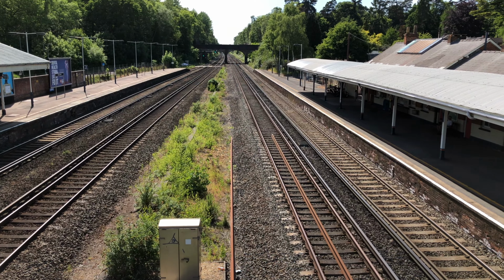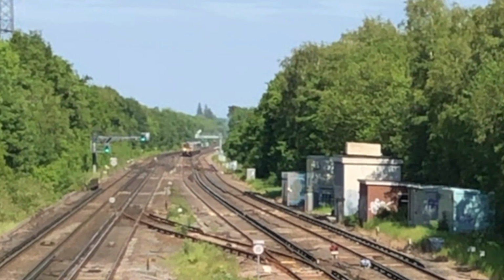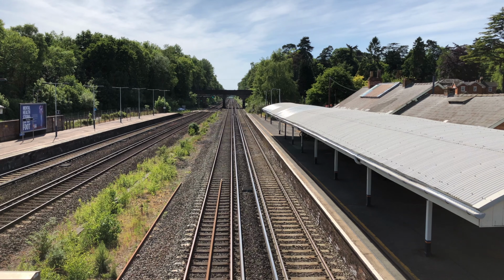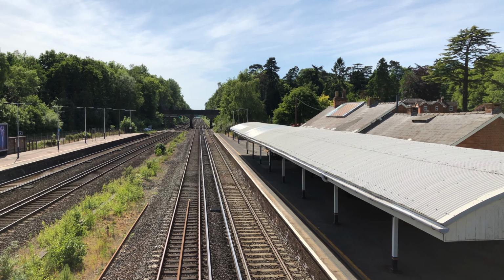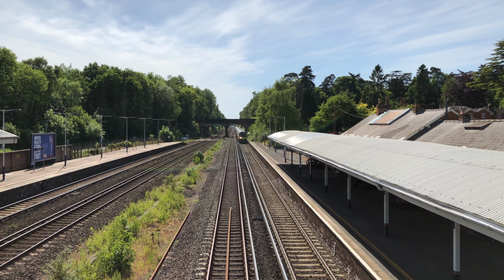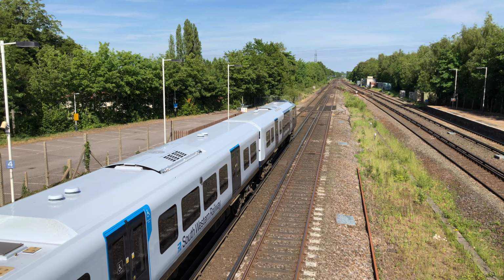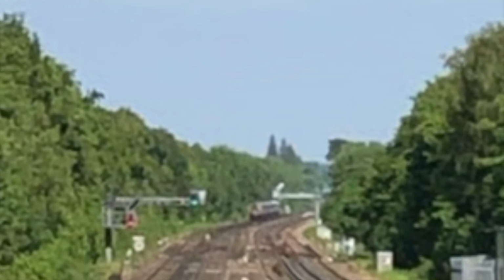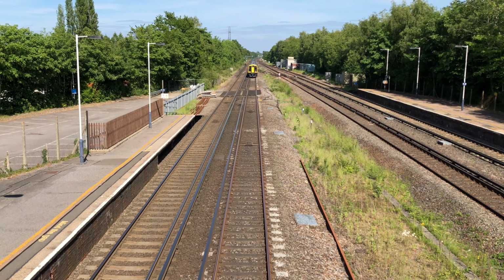Trains at: Winchfield from the Bridge 2, SWML, 26/5/2020 | Boom Trainspots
Winchfield is a commuter station in the village of Winchfield that is normally heavily used but, given the global crisis, it is pretty much dead. As you can see, the car park is almost completely empty. I have seen it when cars are spilling out into the road!

County: Hampshire

About me:
Hi there, I am Boom the Railway Cat and I make videos that I hope everyone will enjoy. I mostly make videos at my local station (Winchfield) but I aim to go up and down the South Western Main Line and, when I can, other lines too. I upload at 5:00pm on a Wednesday and 10:00 am on a Saturday UK time.

This video was filmed following Government guidelines. Remember to stay alert if you need to travel.